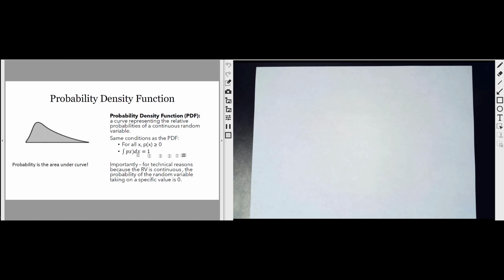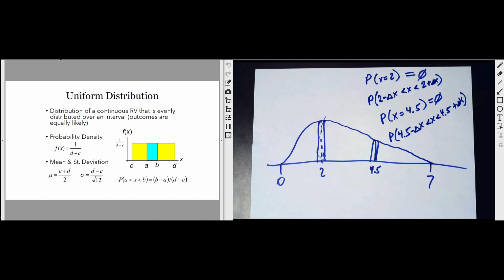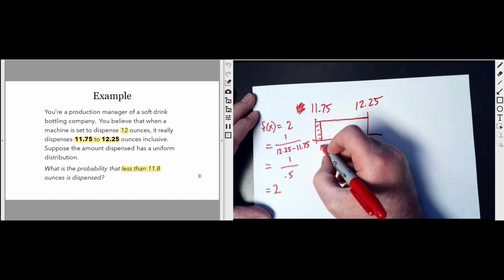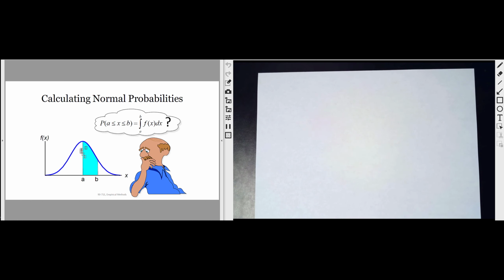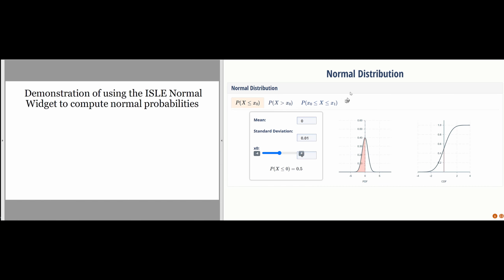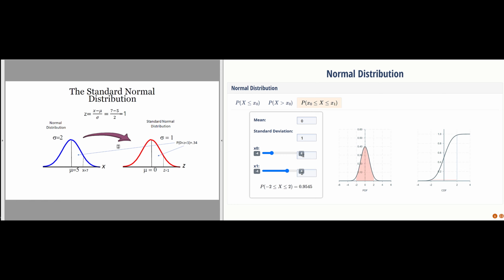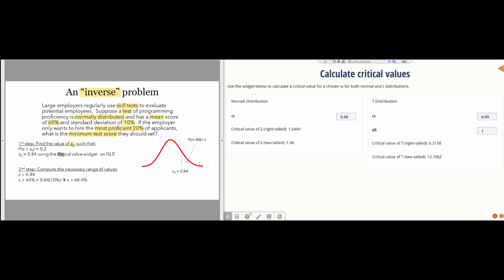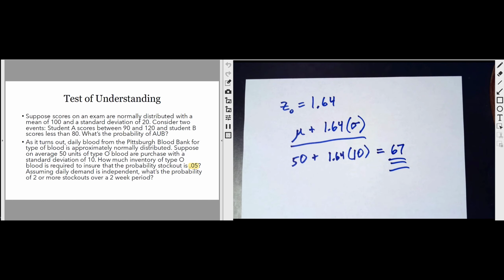95796 Mod3f Mini 5 2023